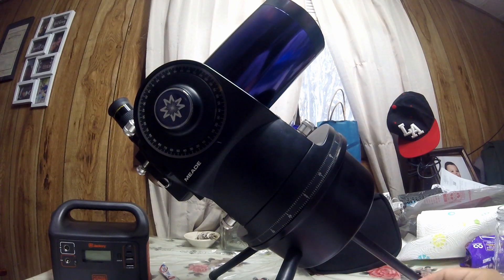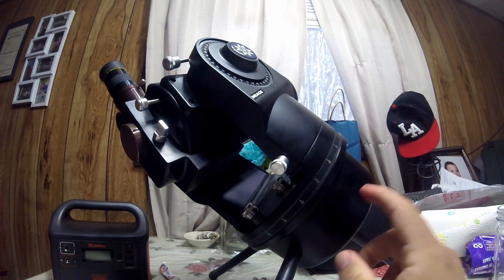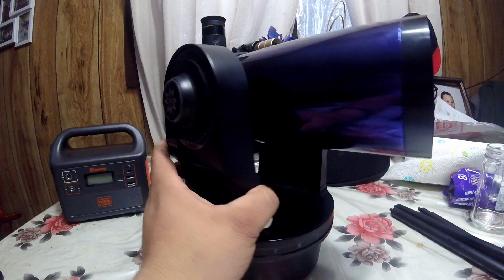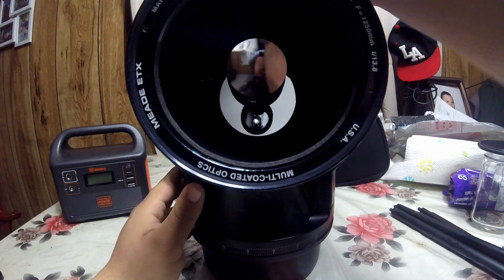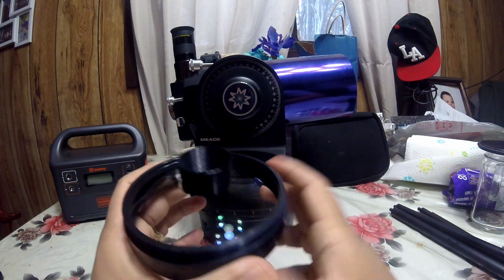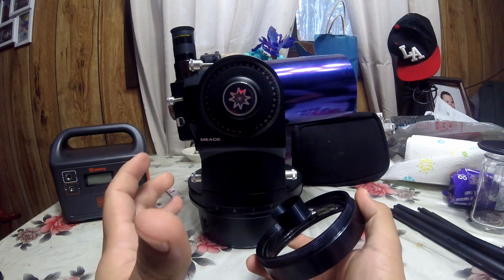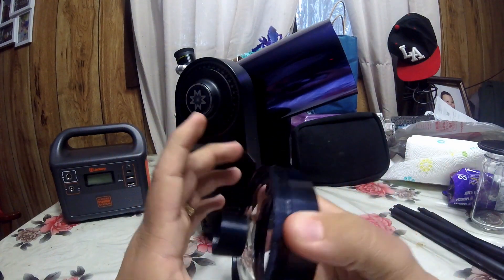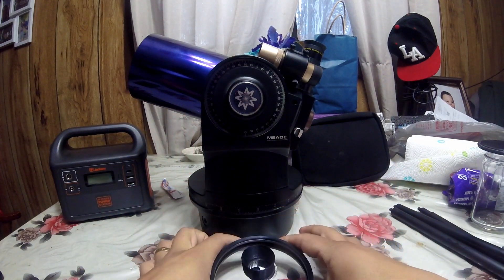Meade ETX 90RA | Secondary Baffle Problem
Hey Guys, I got This Meade Telescope, it's a 90RA 90mm and 1250mm Focal length Maksutov Cassegrain, So many people when they get this older models find out that their front mirror or secondary baffle is somehow moved out of place, This is due to poor adhesive quality used by Meade and over the time on hot weather the adhesive turns to become partial liquid, if this happens the secondary baffle right behind the secondary mirror, will slip down or wherever gravity is pull in it and will obstruct or affect the telescope image.